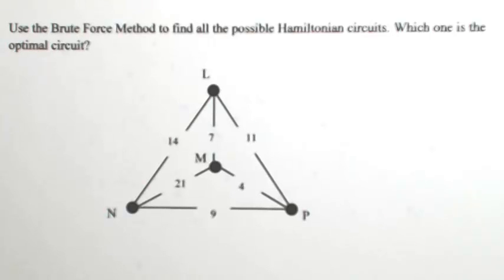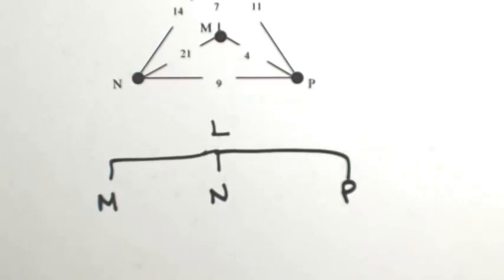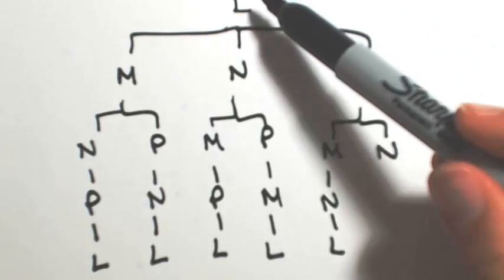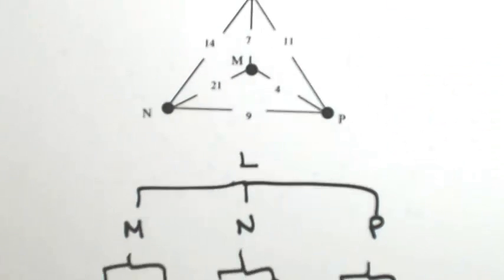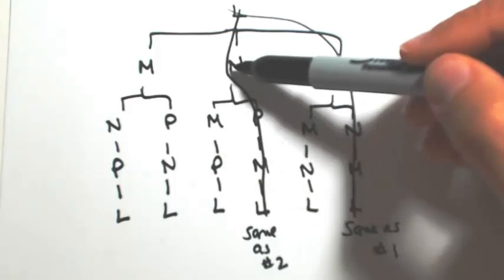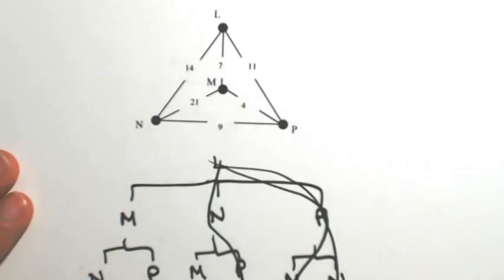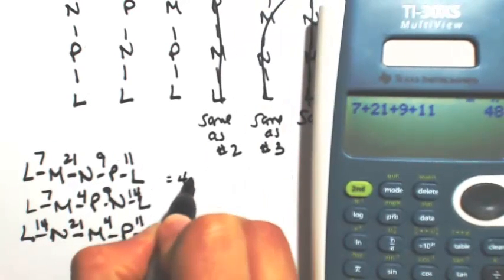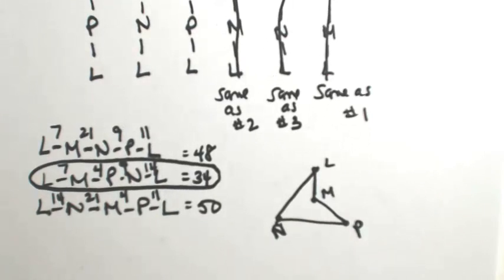Brute Force Method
Use the Brute Force Method to find all the possible Hamiltonian circuits. Which one is the optimal circuit?